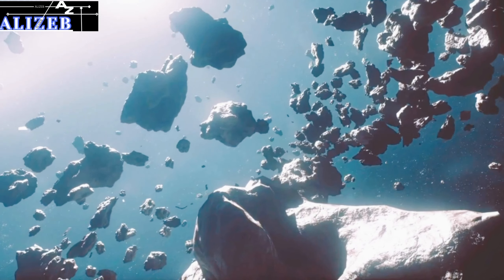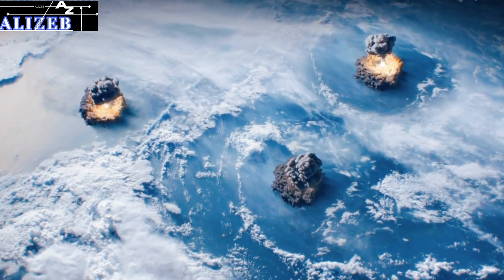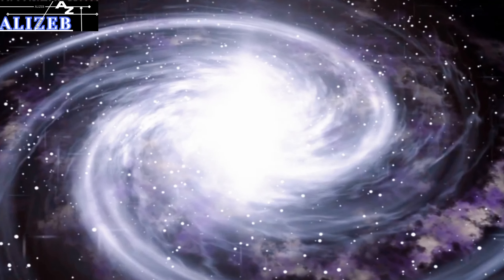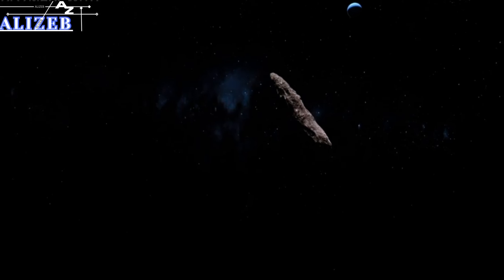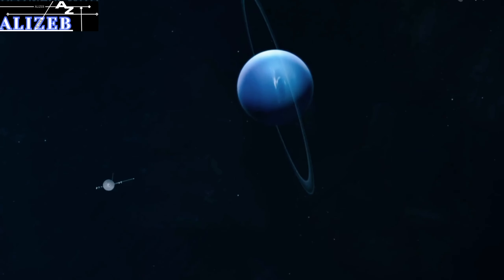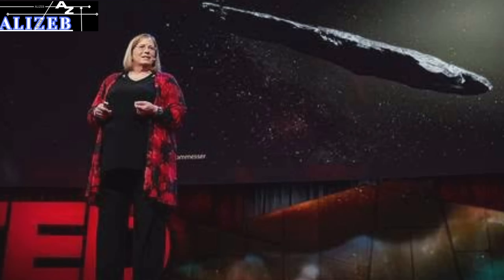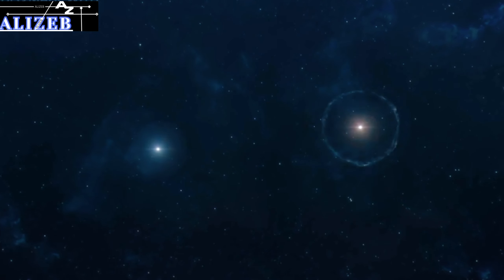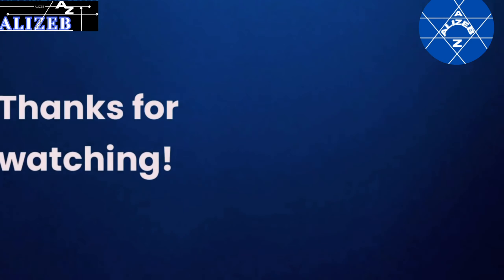"Elon Musk's: "Oumuamua's Has Suddenly Returned and It's Not Alone!"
Embark on an awe-inspiring journey through the cosmos as we unravel the enigmatic tale of Oumuamua, a celestial wanderer that defies conventional understanding. Discover the story behind this elongated visitor, a cosmic interloper that defied expectations with its unique trajectory and perplexing features. Dive deep into the ongoing debates among scientists, ranging from its possible origins as a planetesimal ejected from a distant star system to the intriguing notion of it being an advanced extraterrestrial probe.

Explore the rich tapestry of theories that attempt to explain its peculiarities, from its acceleration to the mysteries of its surface composition. Uncover the insights offered by renowned figures like Elon Musk and Harvard's Avi Loeb, who have ignited discussions about the potential implications of Oumuamua's presence. Delve into the latest research and findings, from non-gravitational accelerations to the consideration of binary star systems as its point of origin.

This cosmic voyage delves into the heart of one of the universe's most tantalizing mysteries, inviting you to contemplate the possibilities of interstellar communication and our place within the cosmos. Join us on this odyssey of knowledge, curiosity, and wonder as we peer beyond the stars and seek to unravel the secrets of Oumuamua.